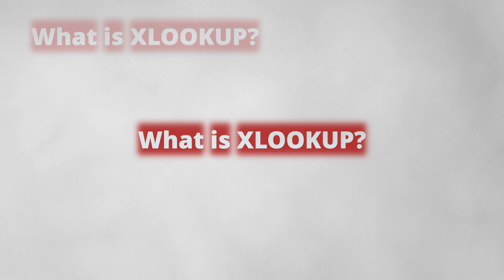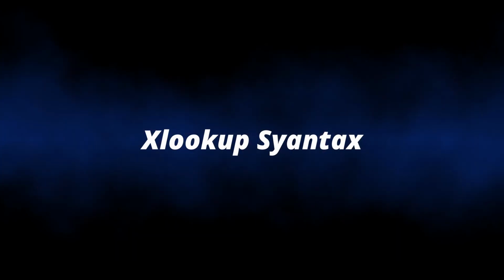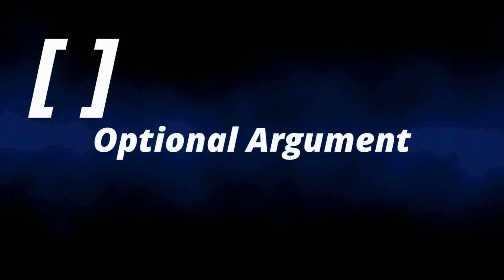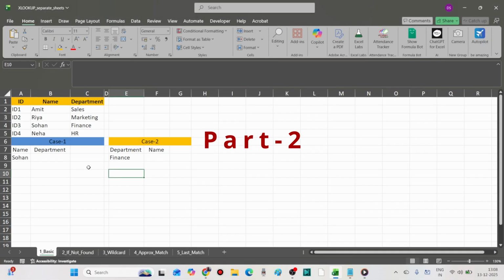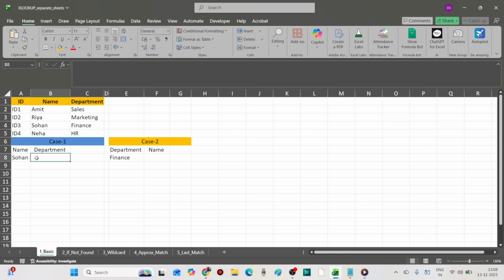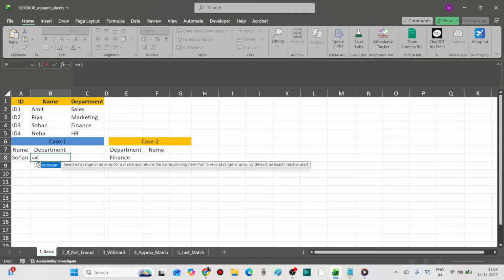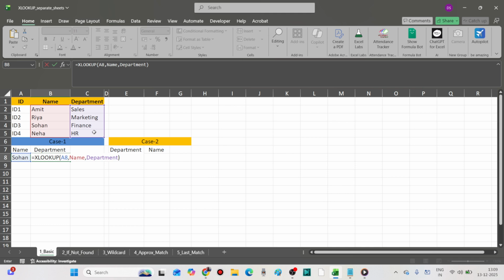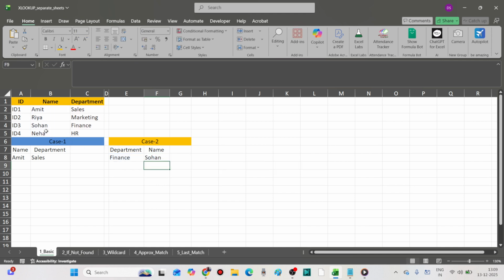XLOOKUP vs VLOOKUP: Why You Should Switch Now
What is XLOOKUP in Excel?
If you’re still using VLOOKUP and getting confused with column numbers and errors, this video is for you.

In this video, I explain XLOOKUP from scratch —
what it is, why Microsoft introduced it, and how to use Basic XLOOKUP with a simple real-life example.

This is a beginner-friendly video, so even if you are new to Excel, you’ll understand it easily.

Why XLOOKUP is better than VLOOKUP

Basic XLOOKUP syntax explained clearly

Simple practical example

This video is perfect for:

Students

Office professionals

Excel beginners

Anyone who wants to upgrade Excel skills

👉 Practice file link is shared below (if you add it)